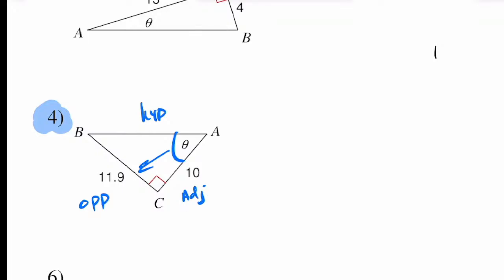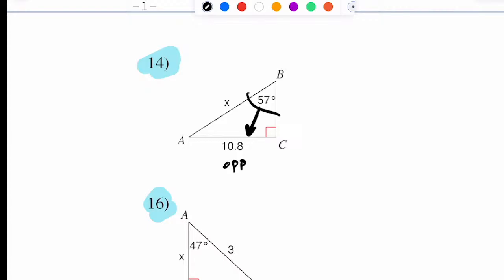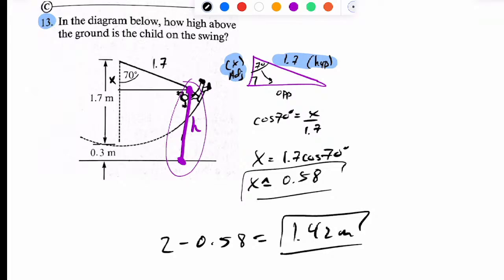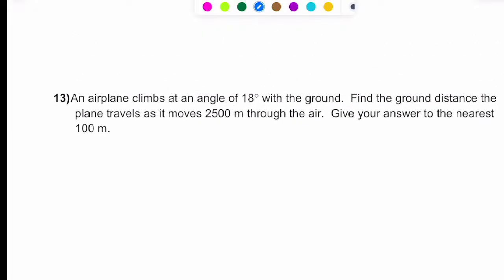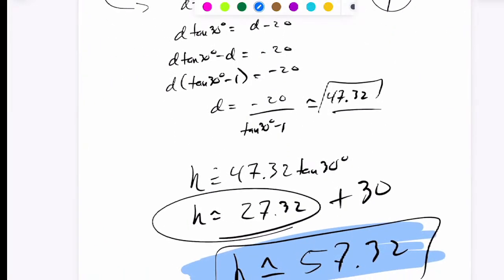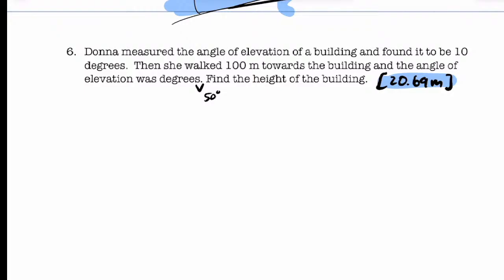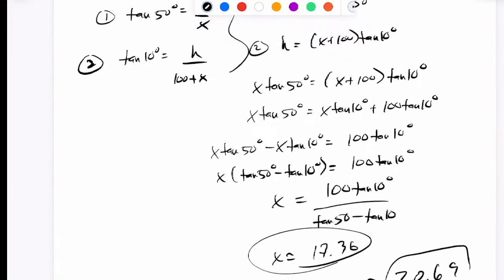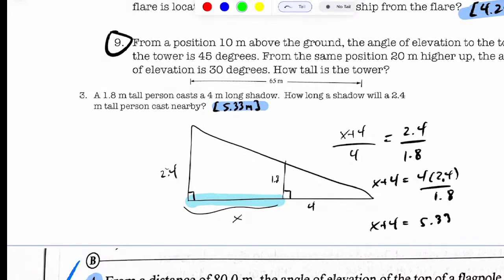Math Help LIVE - Jan 14th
Solving Word Problems relating to Right Angled Triangles